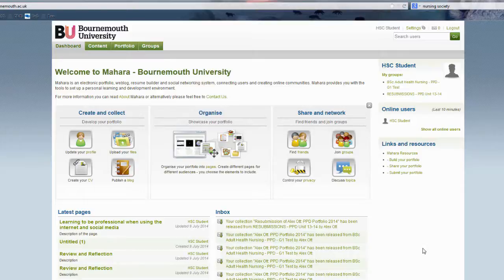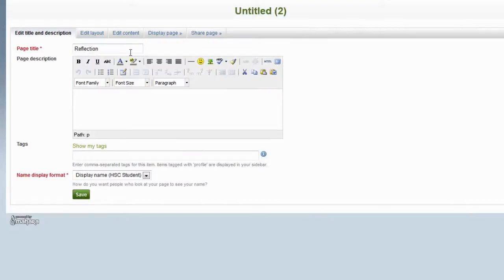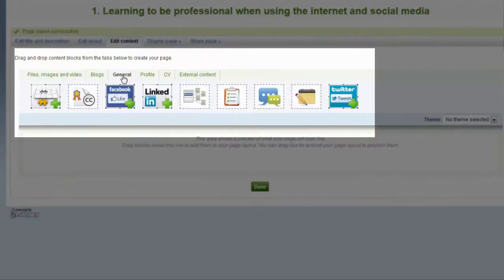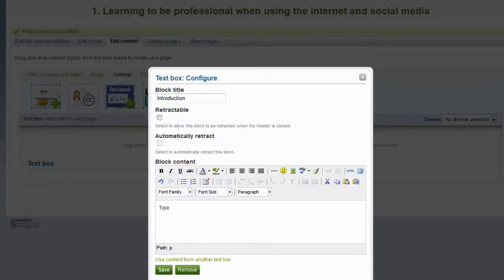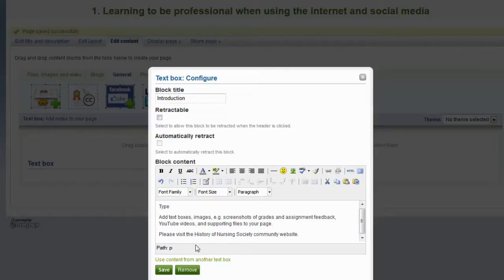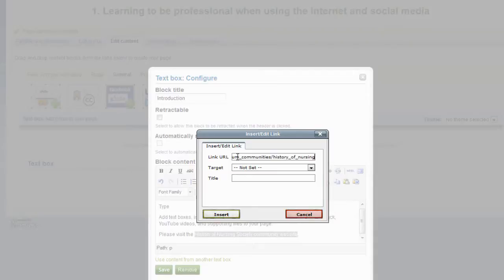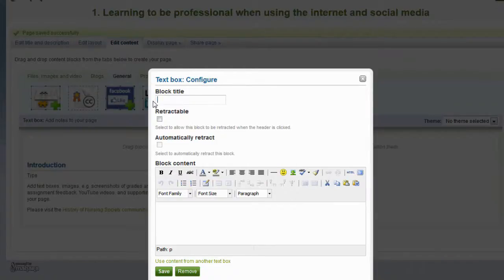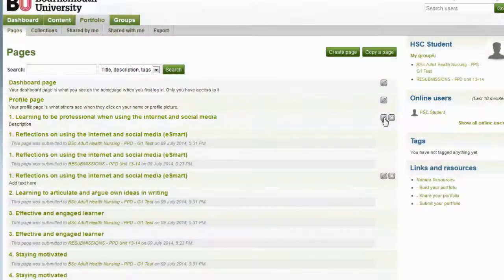Mahara: How to create a page, text, and hyperlink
In this video, I demonstrate how to create a page in Mahara and add text in the form of a text box and create a hyperlink to a website.